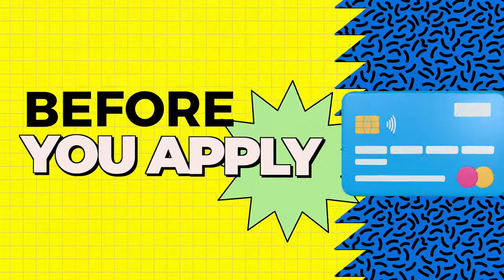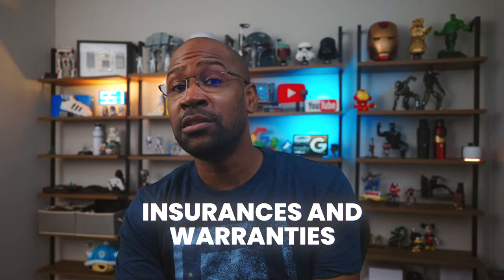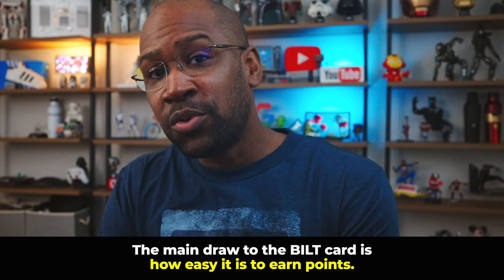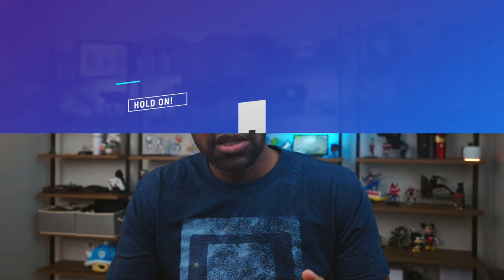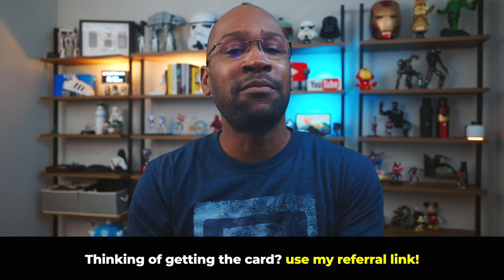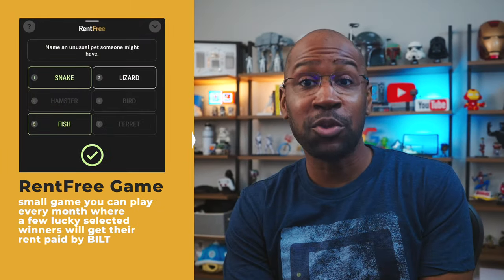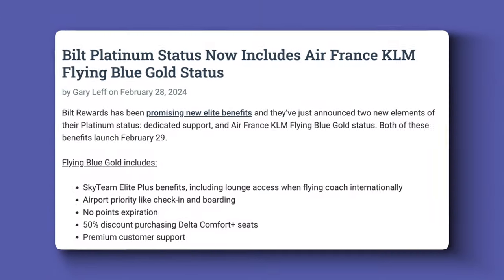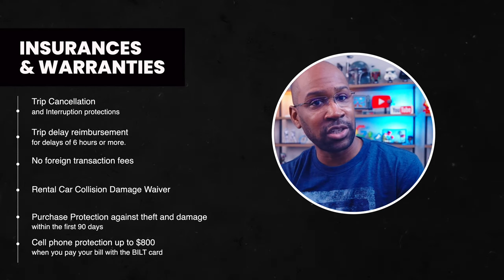Must Know BEFORE You Apply!: BILT Rewards Mastercard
Thinking of applying for the BILT Rewards Mastercard? Before you do, watch this video for everything you need to know about this credit card, including its benefits, fees, and rewards program. Don't miss out on this valuable information before you make your decision!

(Use the card 5 times each statement period to earn points! Terms

🕒 TIMESTAMPS:
00:00 - BILT Rewards Mastercard
00:44 - What is the BILT Mastercard?
01:39 - Welcome Bonus & Annual Fee
02:25 - The Points
05:51 - SUBSCRIBE!!
06:00 - Quirks, Perks, & Credits
08:56 - Insurances & Warranties
09:48 - The 10/30!

👀 "Where'd You Get That T-Shirt!?" 👀
- Heroes & Villians (get $25 off a $75 purchase)

❓What's In My Wallet?

🎥 Cameras & Gear 📹
My Main Cam
My Main Lens Lens
My Teleprompter
My Photo Cam (Thumbnail/Live Cam)
My Photo Cam Lens
Keep My Cam Protected
My Recording Mic
My Mic Pre-Amp
My Livestream/Podcast XLR Mic
My Livestream/Podcast USB Mic
My Livestream Control Center
My Side Light
My Studio Light
My Softbox
My Laptop
My Main Phone
My Other Phone
❓Want to know what else I use? Drop me a comment!